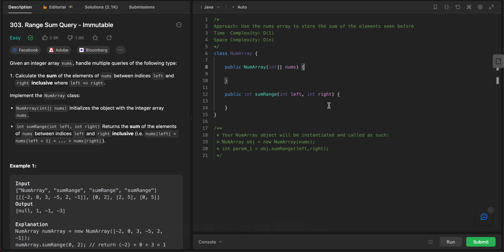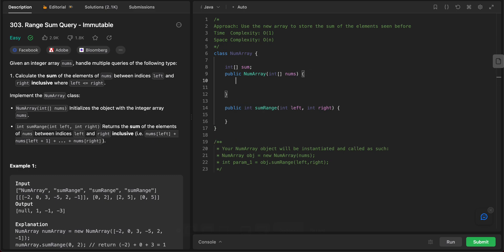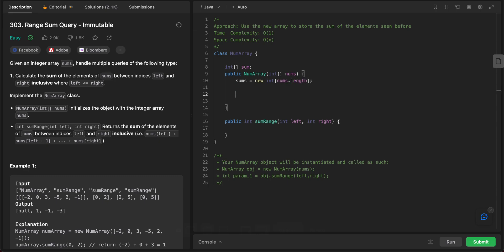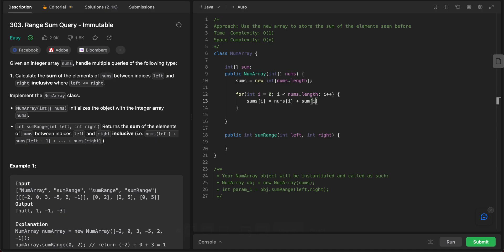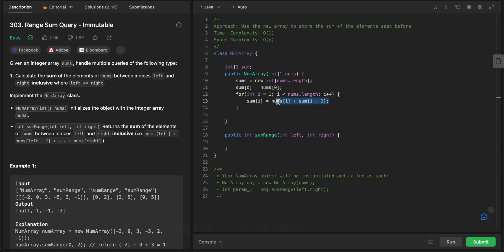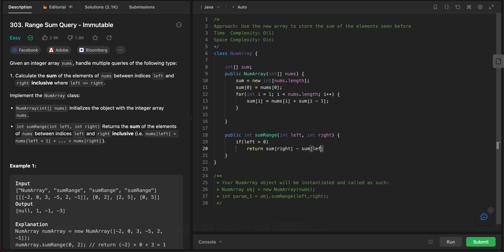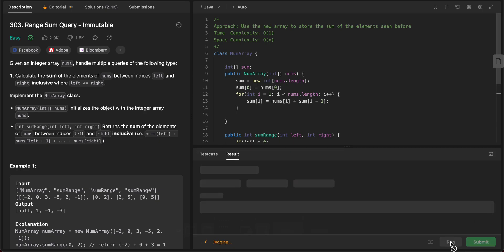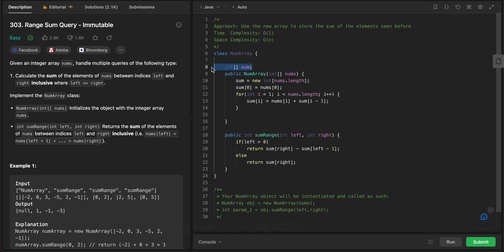303. Range Sum Query - Immutable (Leetcode, Java)